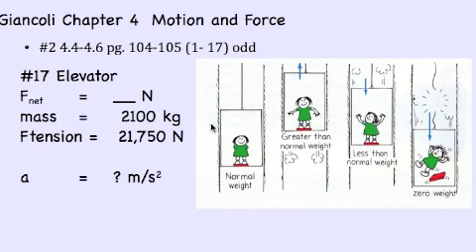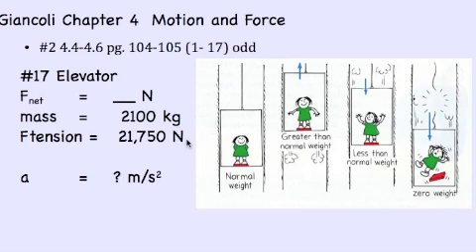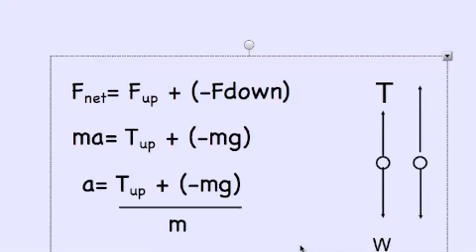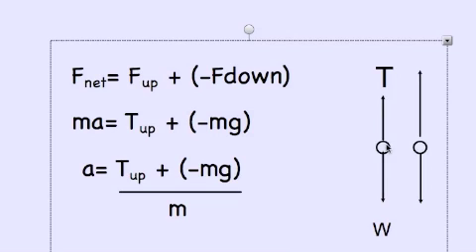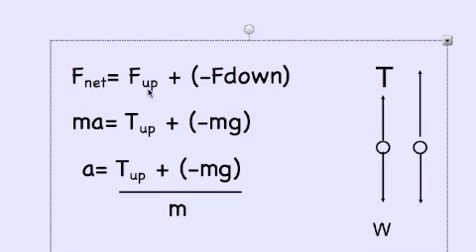Giancoli_4.1-4.6 #17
Giancoli_4-1